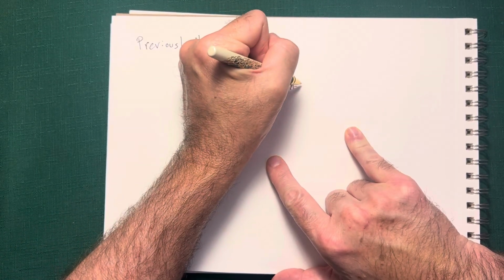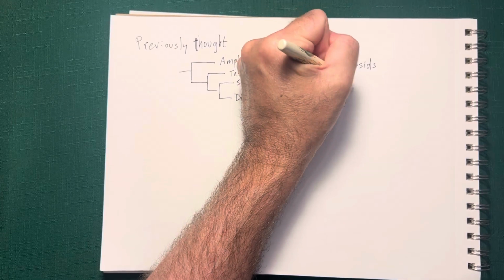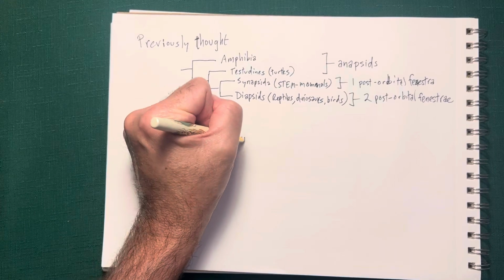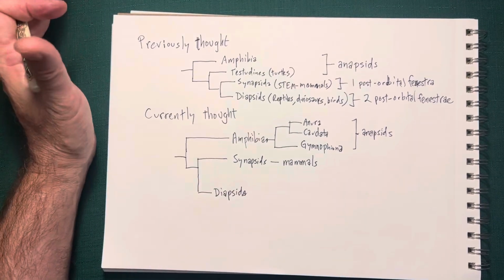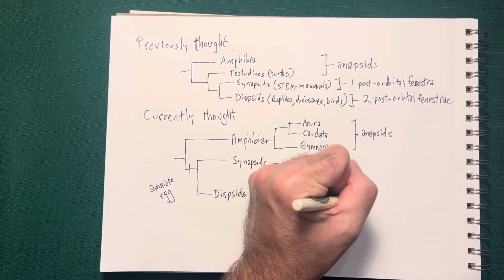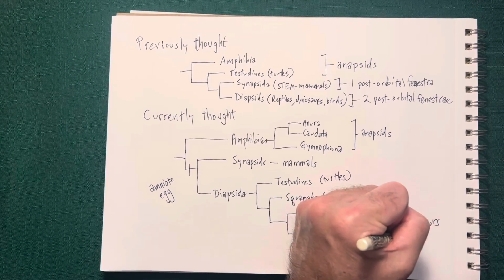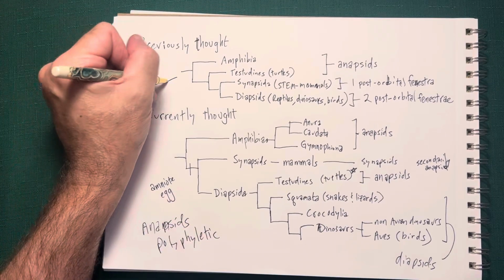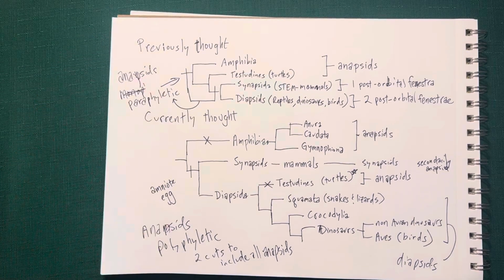Tetrapod phylogeny past and present